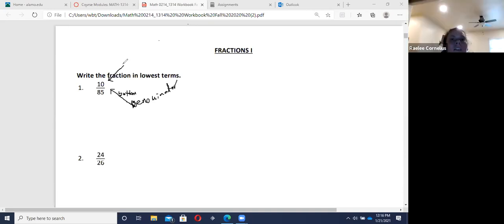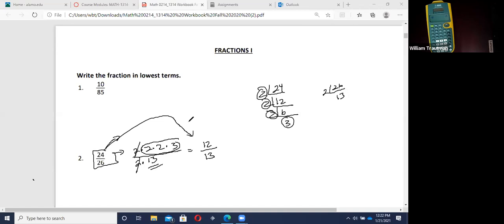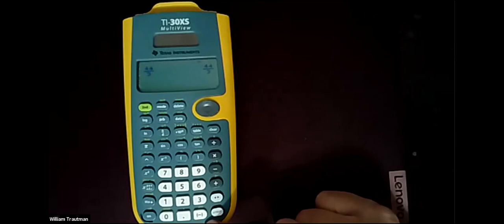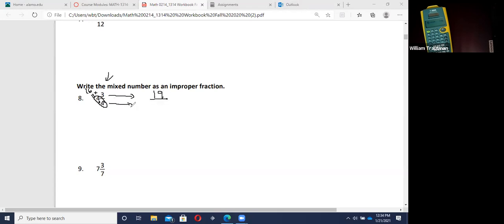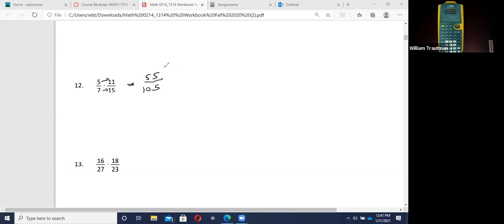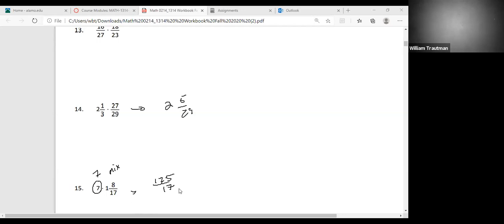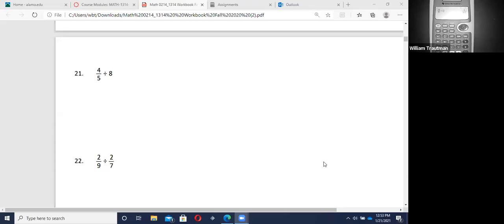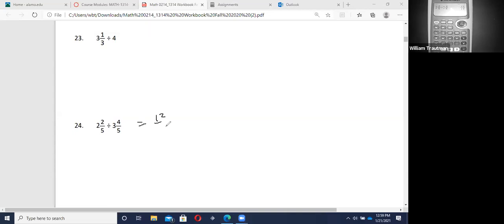Math 1314 Co-req Fractions part I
class lecture
How to use the ti 30 xs calculator